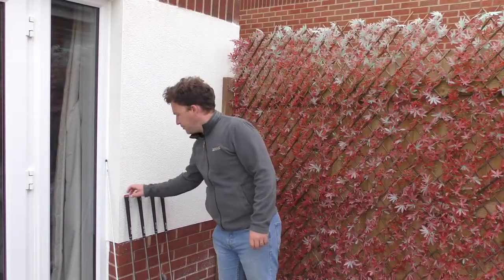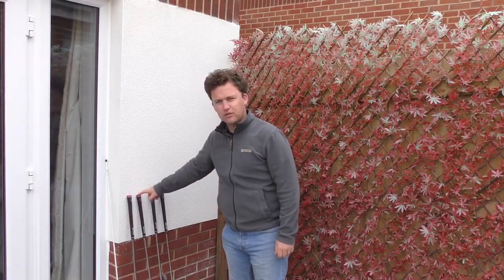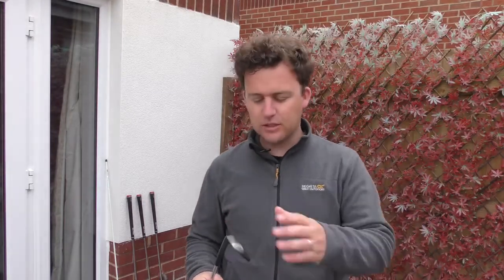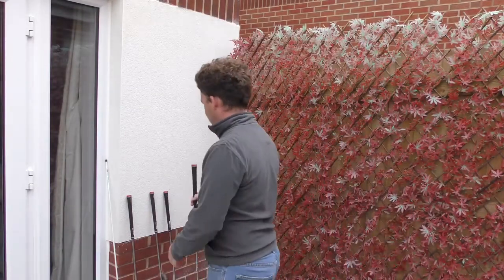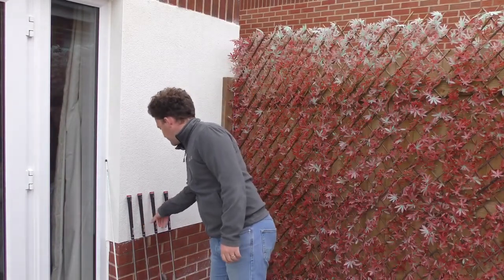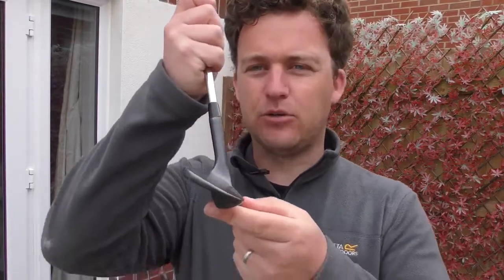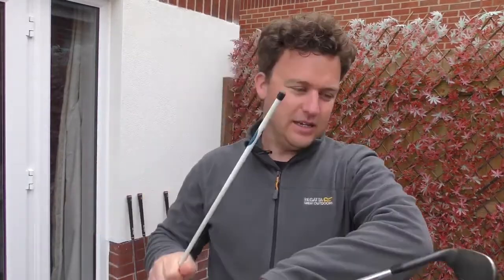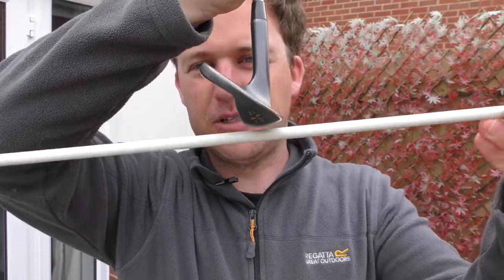How to use your wedges properly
Alistair Welsher explains various aspects of the short game including different lofts and bounces and how to use them correctly.

Alistair Welsher is a PGA Professional who specialises in short game and was previously voted the 2017 PING UK Custom Fitter of the Year.